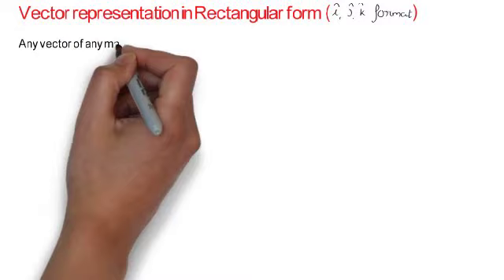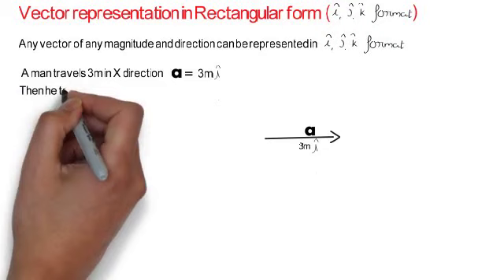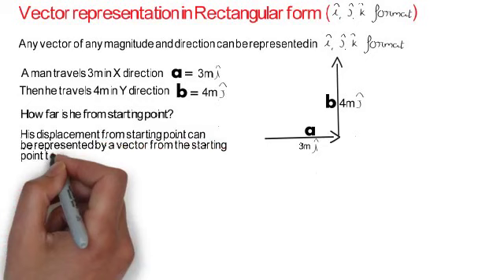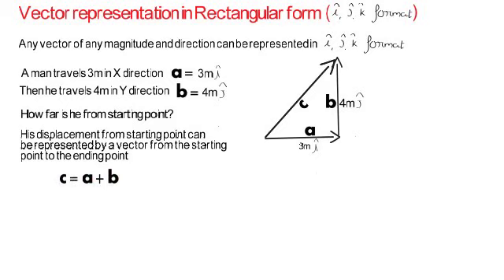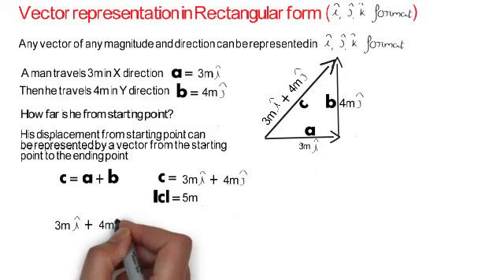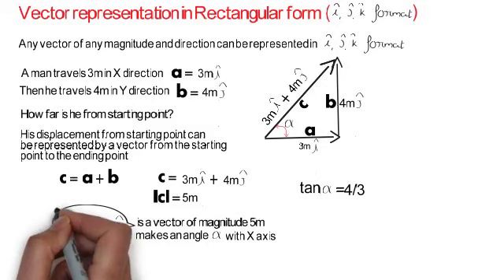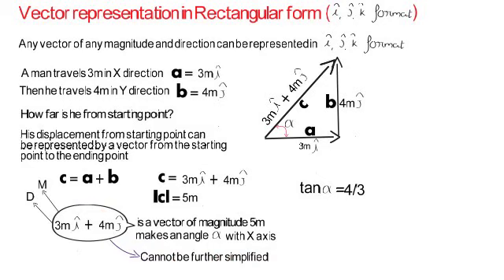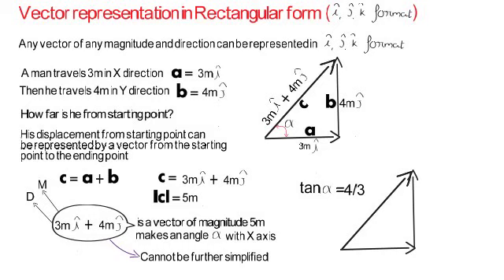Vector representation in rectangular form (i j k format)